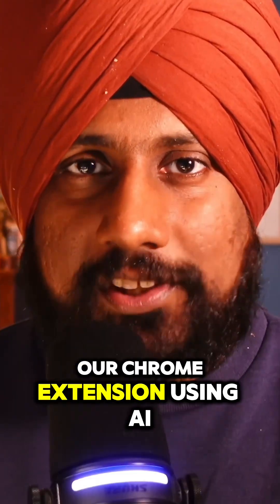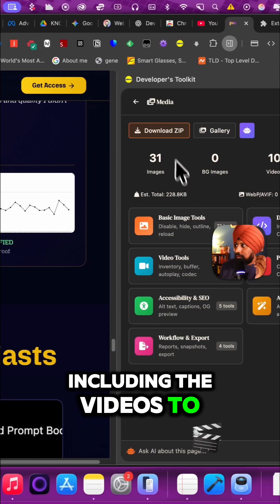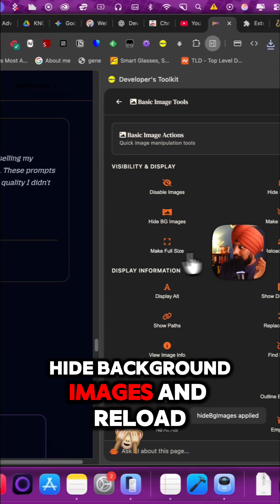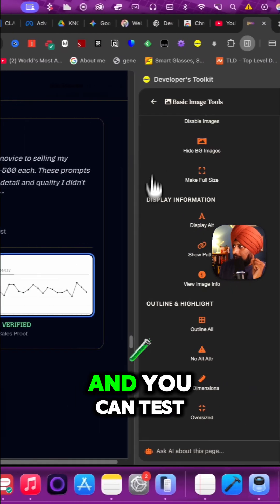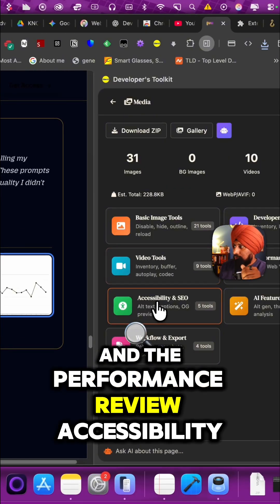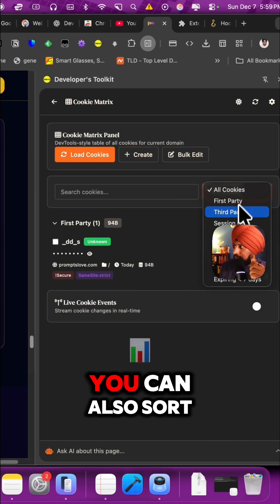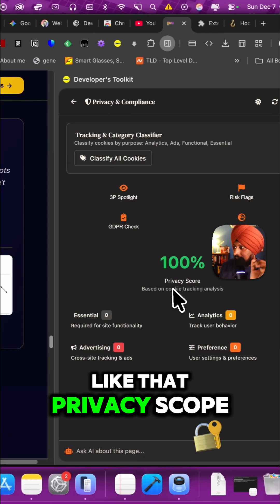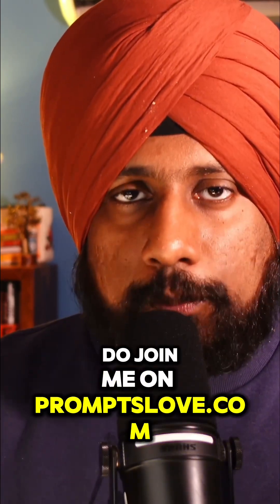Day 3 of Building Chrome extension with AI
Day 3 of building our Chrome extension with AI agents is complete, and today we focused on two major sections: Cookies and Media. The extension is becoming a full developer toolkit with powerful testing and debugging features.

Media Section:
• Download all images and videos on a page as a ZIP
• View galleries with select and unselect options
• Download selected media files
• Hide all images, hide background images and reload images
• Display ALT text directly on each image
• Outline all images for structure testing
• Developer tools like LCP candidate detection
• Video type detection and performance, accessibility and SEO checks
• AI tools for analysis and quick insights

Cookies Section:
• Load all cookies on the page
• Create cookies for testing
• Bulk edit and sorting options
• Filter by third party, session, persistent and more
• AI Cookie Proposal and AI Privacy Risk Summary
• Security, compliance and workflow tools
• Bookmark management for developers

If you want to learn how this is being built step by step, join me at Promptslove.com.